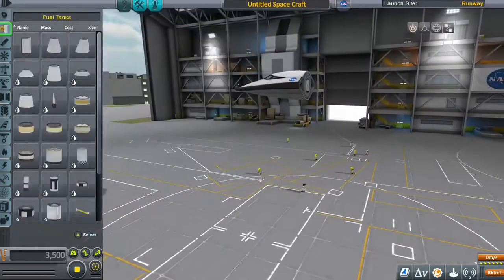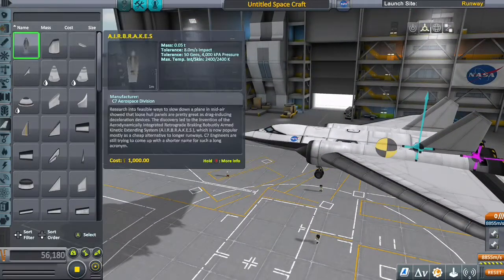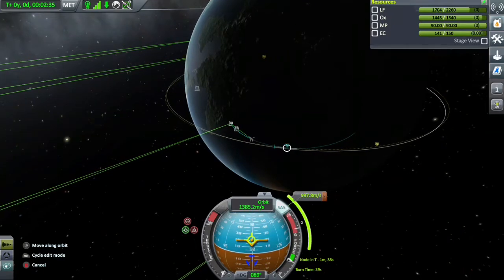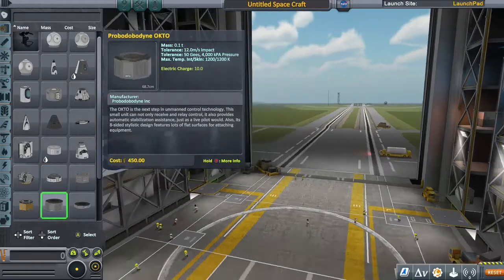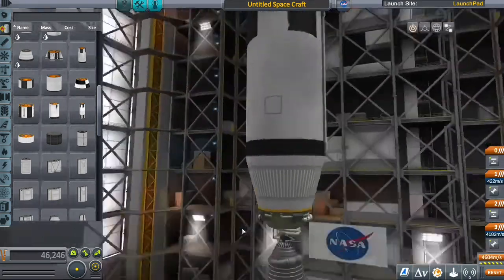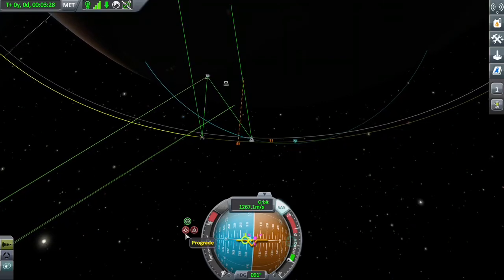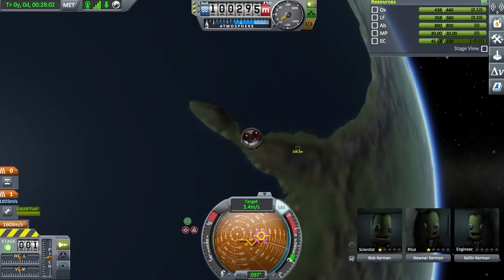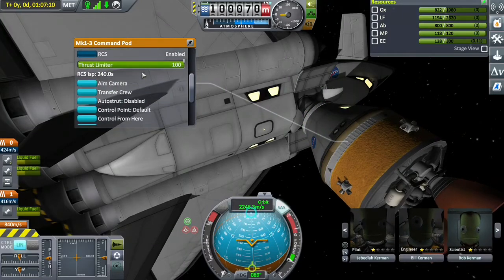KSP SSTO/ Docking Tutorial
In this video I will be educating viewers on how to design Single Stage To Orbit aircraft and how to Rendezvous in orbit in the game Kerbal Space Program.